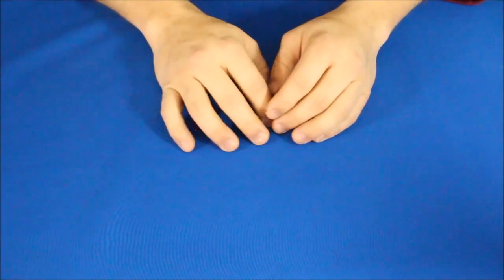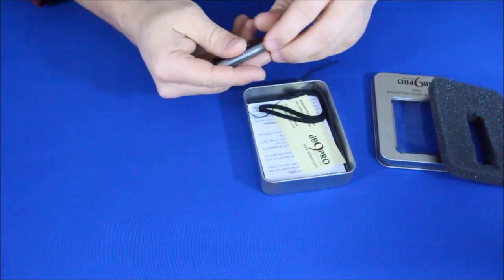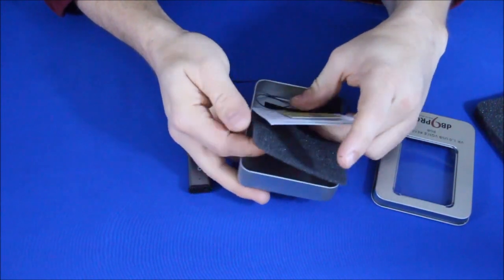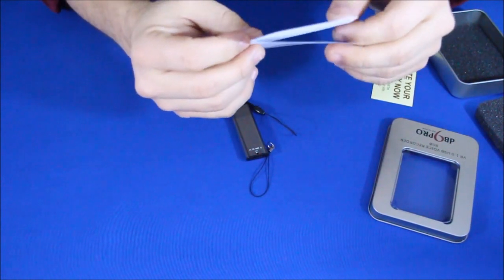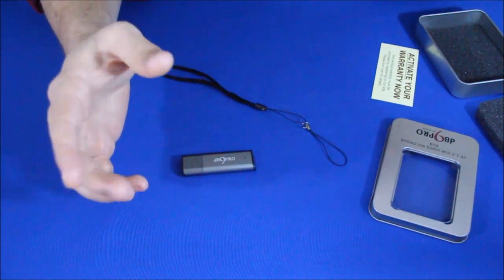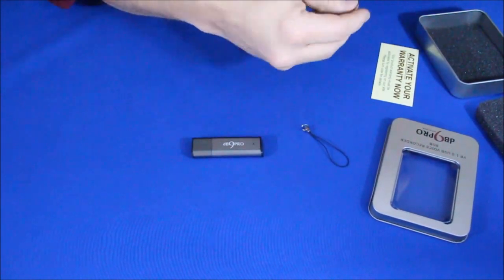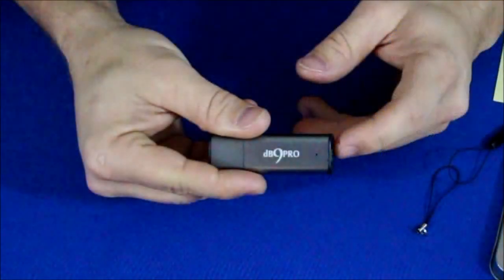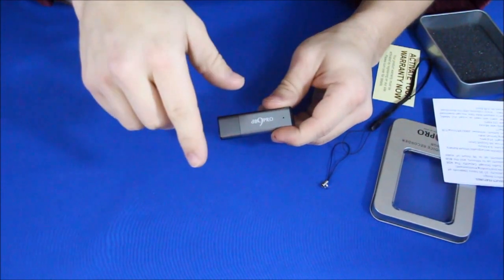DB9PRO Audio USB Recorder from Amazon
DB9PRO thumb drive that doubles as an audio recorder.